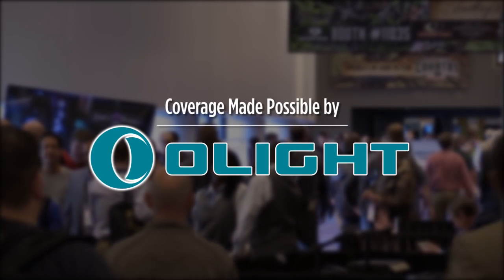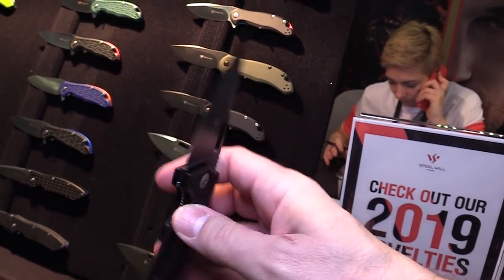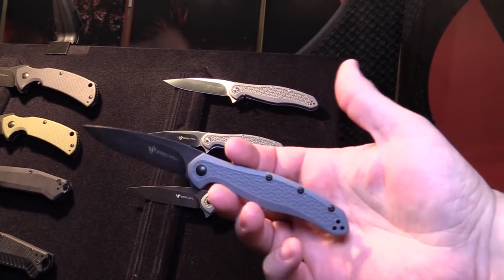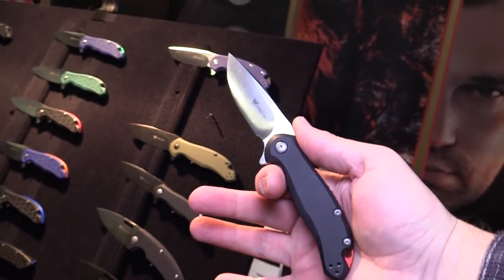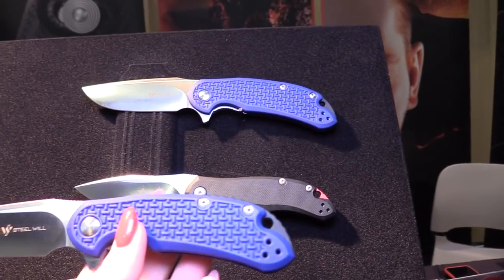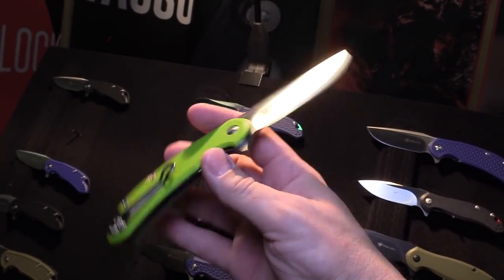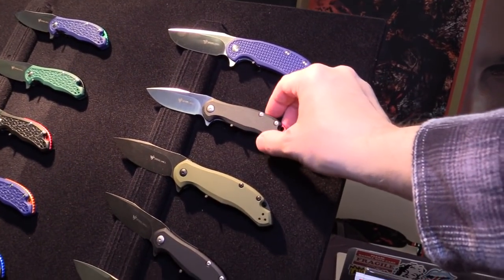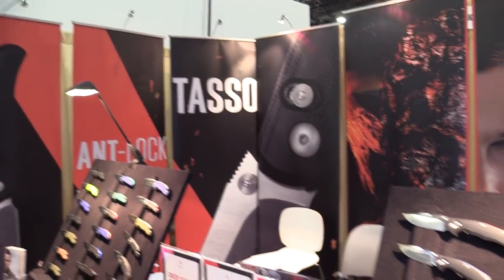Steel Will Knives Piercer, Lanner, Tasso and More - SHOT Show 2019